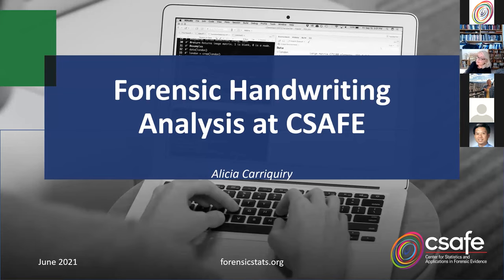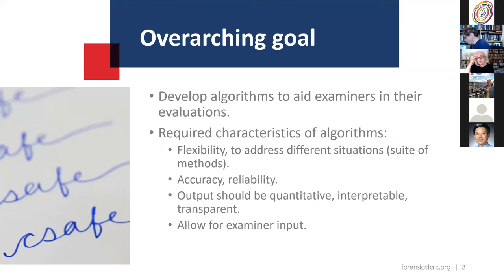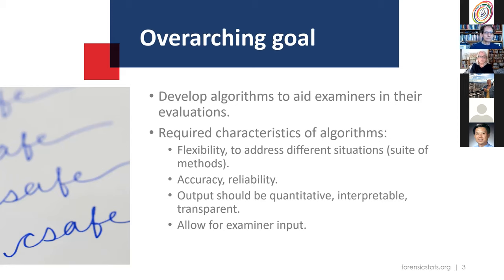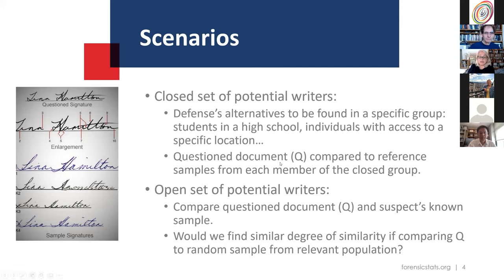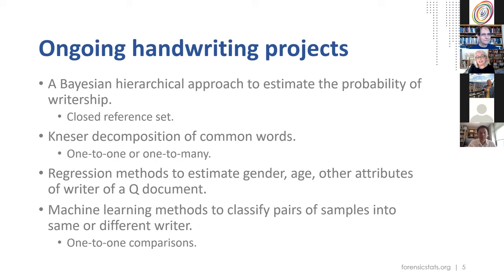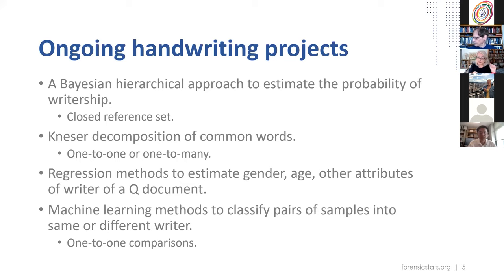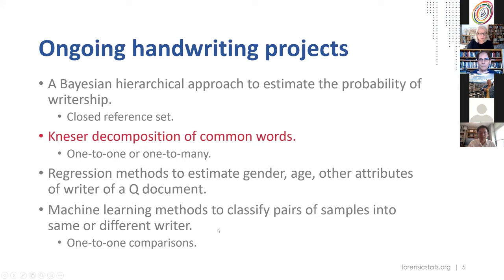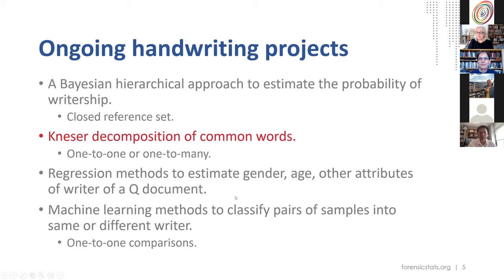A Clustering Method for Graphical Handwriting Components and Statistical Writership Analysis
This video was part of 2021 CSAFE Field Update Session 1: Insights from the Inside.